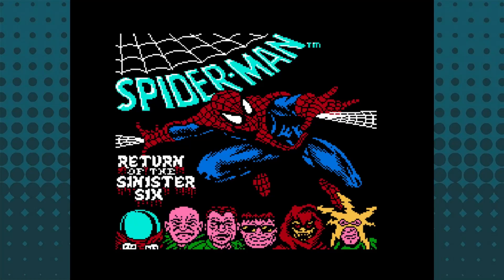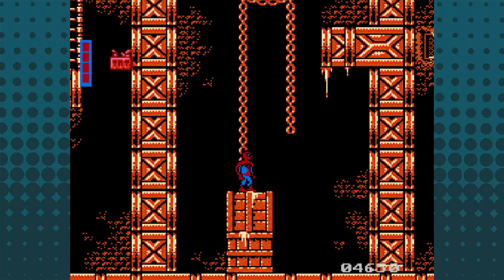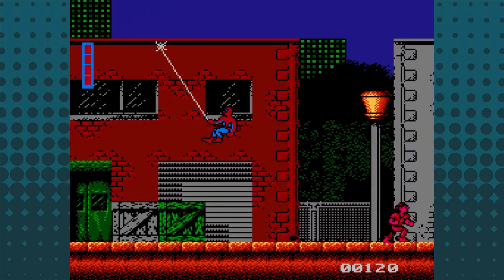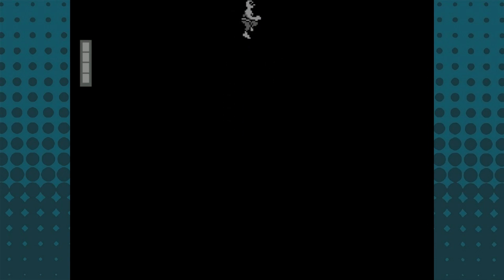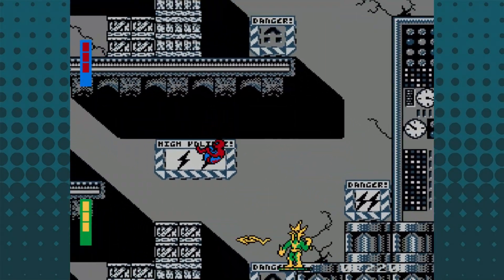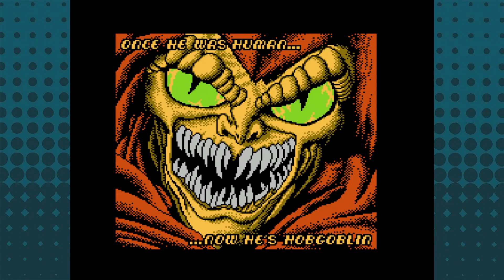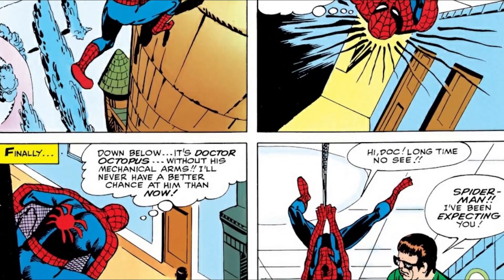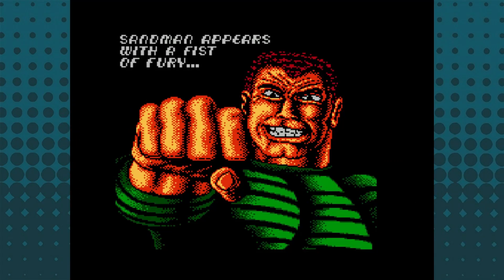Swing & A Miss? - 'Spider-Man: Return Of The Sinister Six' (NES) Review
How does this 3rd generation Spider-Man game fare? Is it worth any praise?